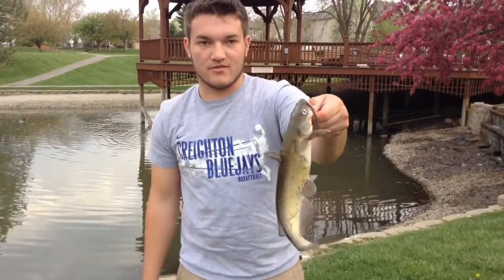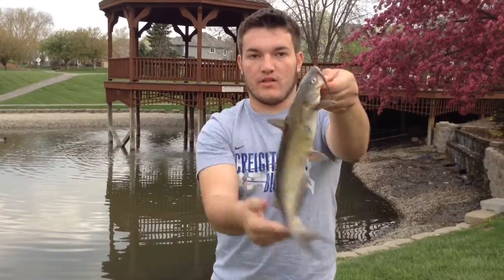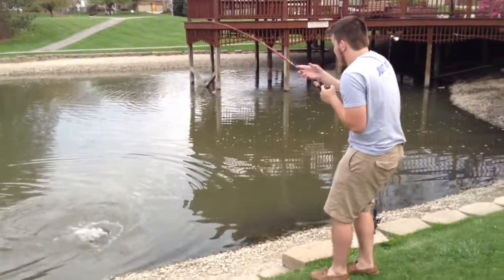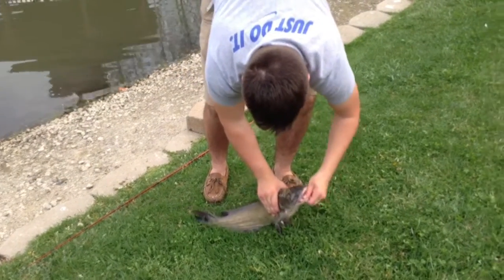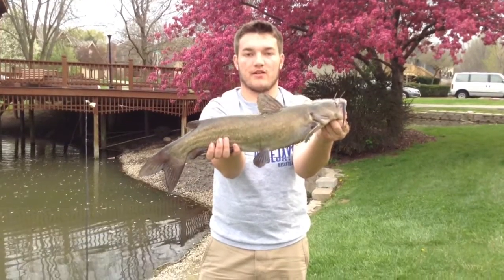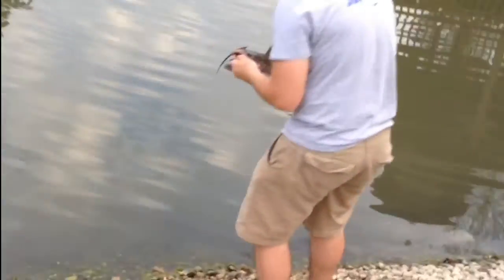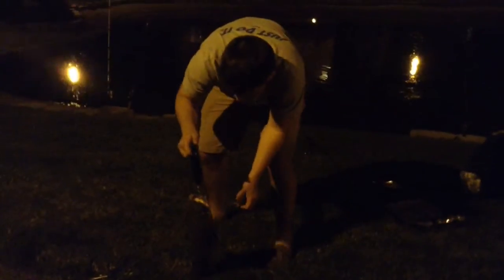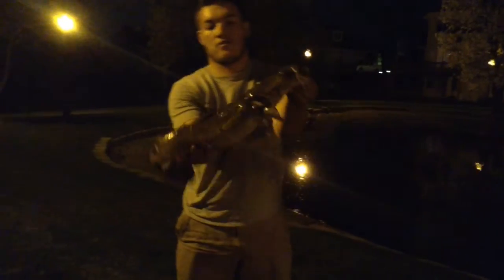Small pond nice catfish ep 1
Always fun to take a little time away from bass fishing and go catch some cats. Here are some clips from the first day of catfishing in 2015.